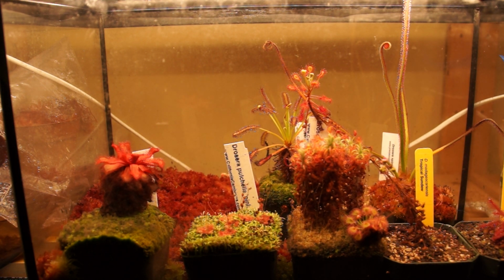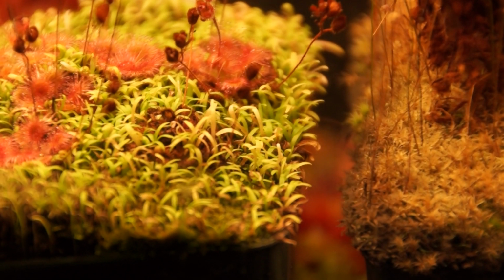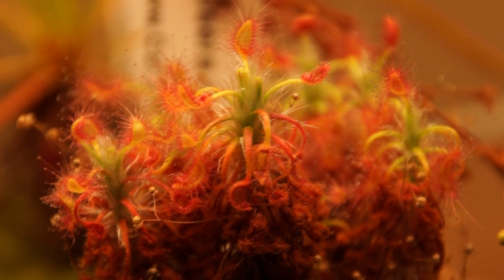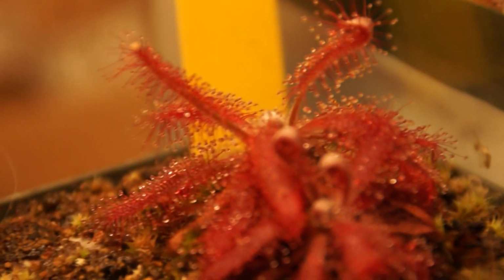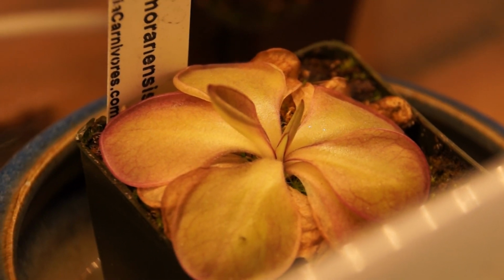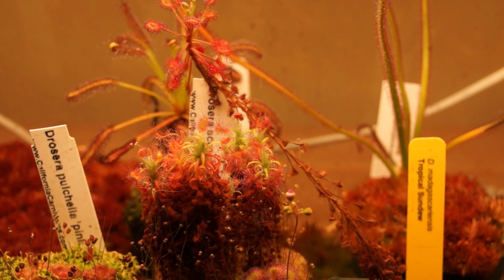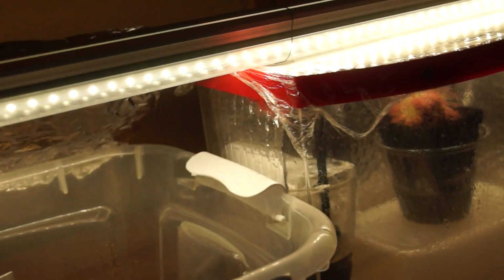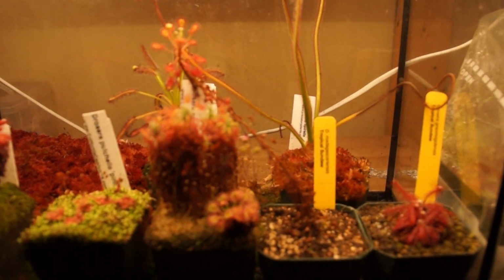Sundew Terrarium Update!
An update on my indoor carnivorous plants and sundew terrarium, everything is doing well!